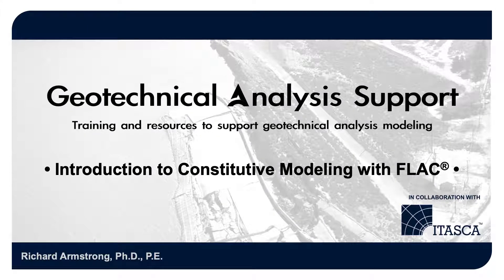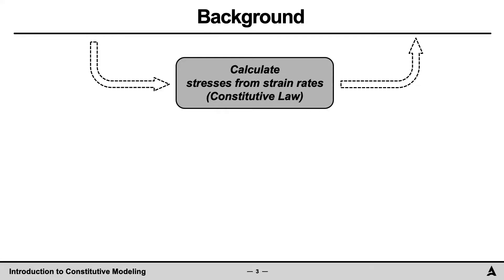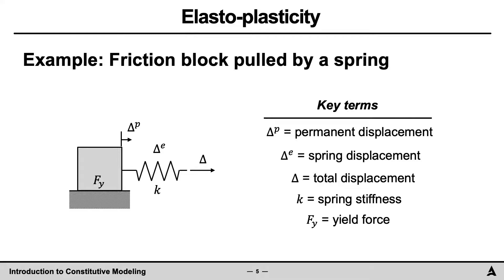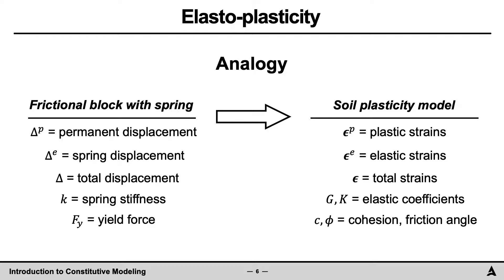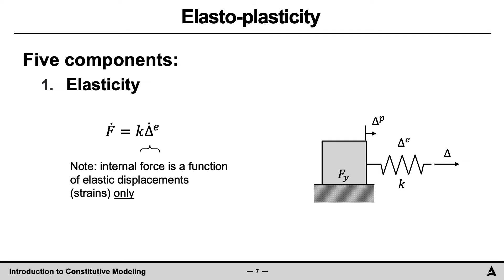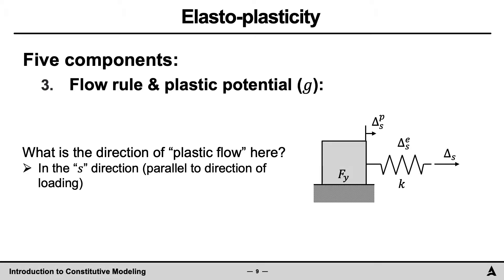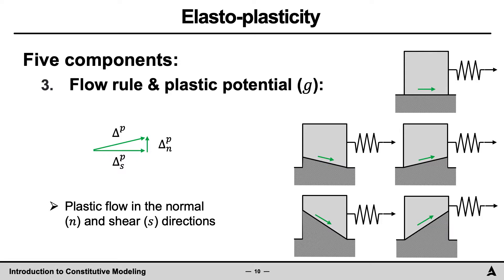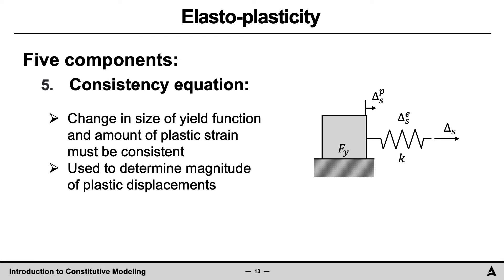Introduction to Constitutive Modeling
for future offerings of this course and to register ... In this video, an introduction into constitutive modeling with elasto-plastic models will be provided. The goal of this video is to provide a background to analysts in FLAC so that the use of the various constitutive models available in the software will be better understood. More in-depth instruction in constitutive modeling is provided in the live offering of "Analyses of Embankment Dams and Slope with FLAC".